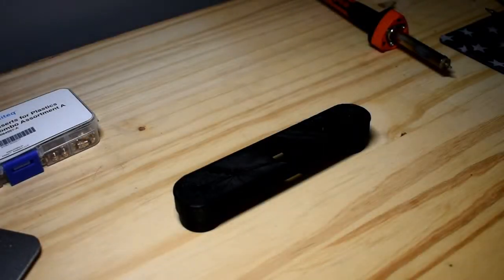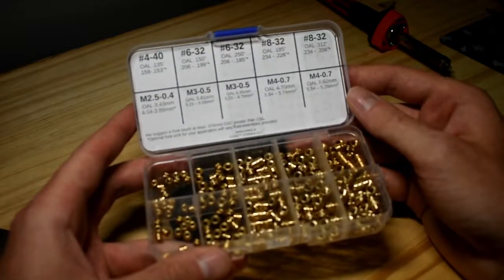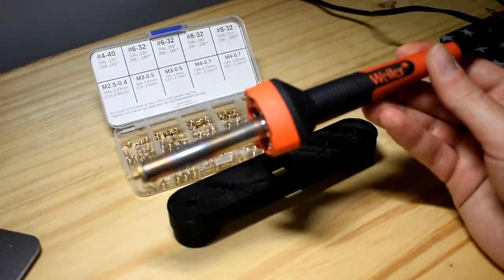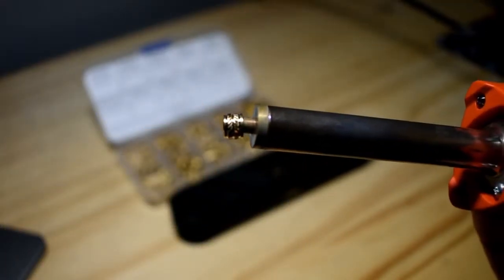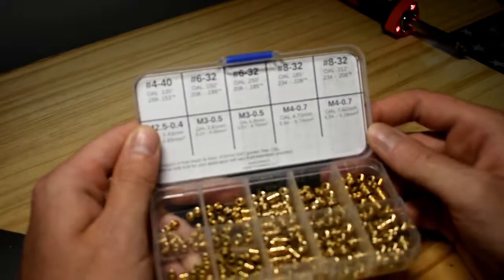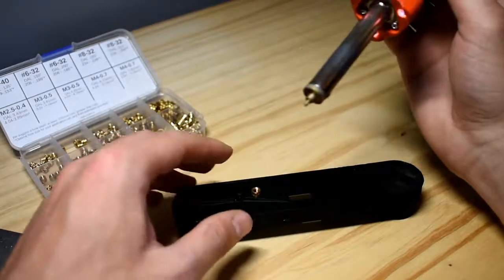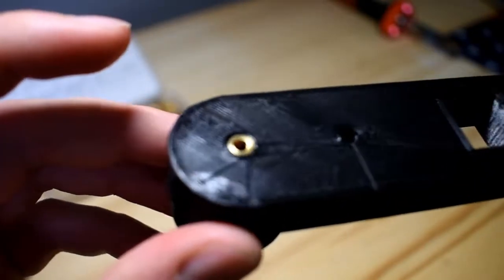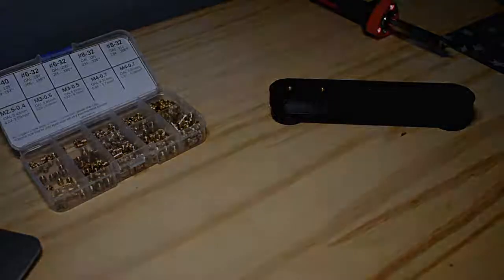Threaded Heat-Set Inserts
Sometimes 3D printing threads for screws don't always turn out that great, especially when using cheaper 3D printers. In this video tutorial, we show you how to use threaded heat-set inserts to provide you with high-quality threads for your projects!